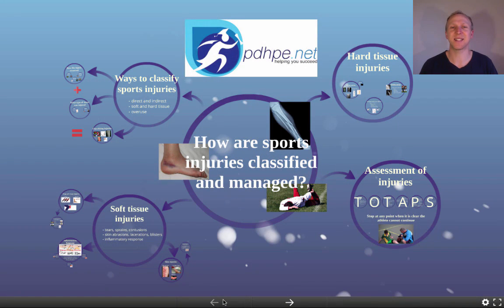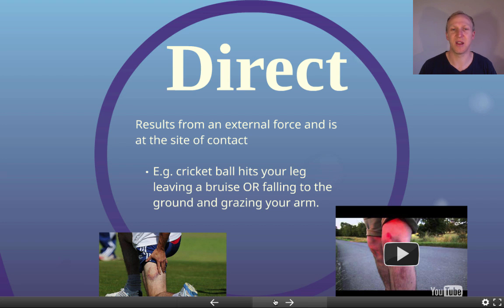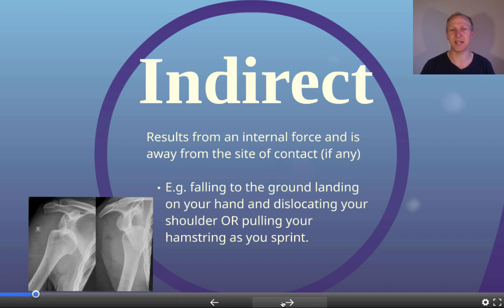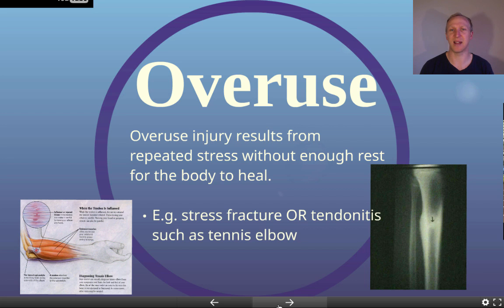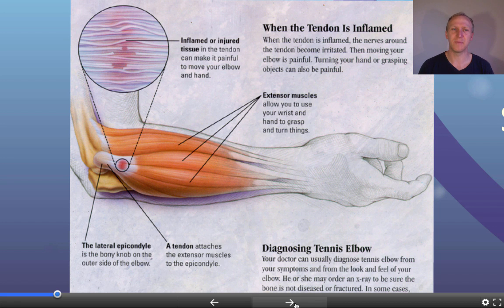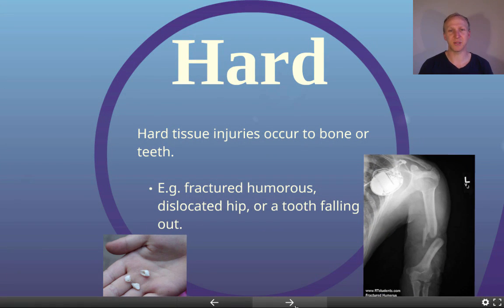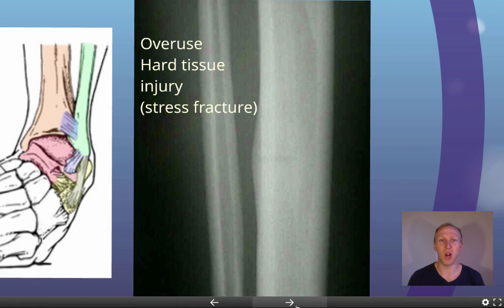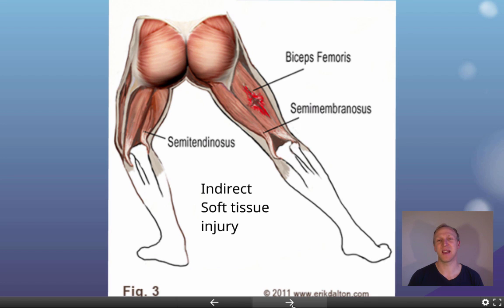Ways to classify sports injuries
Sports Medicine
How are sports injuries classified and managed?
This video is a presentation of ways to classify sports injuries, for sports medicine.